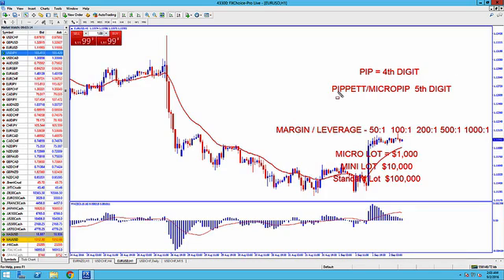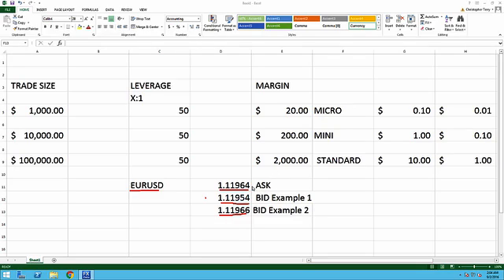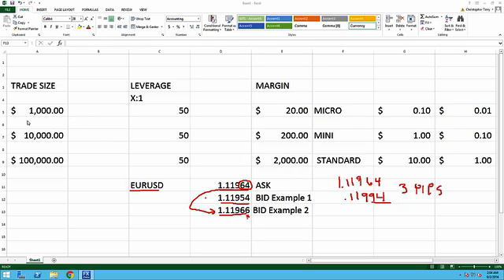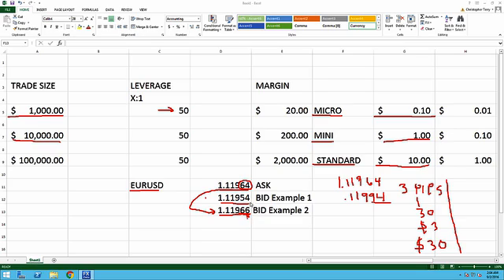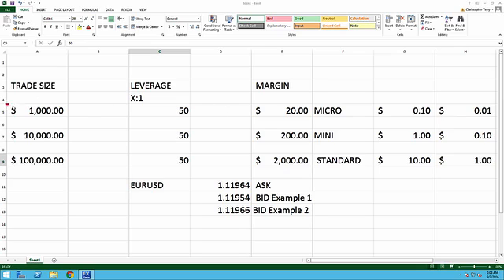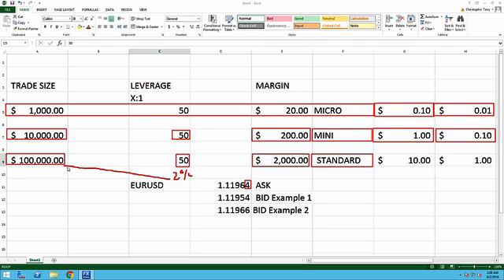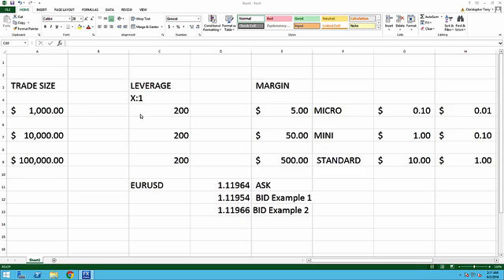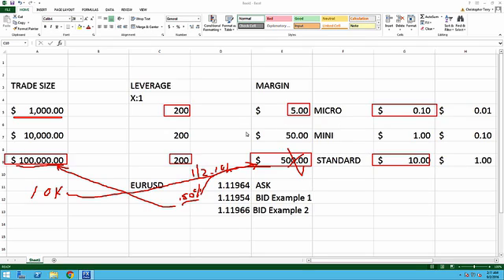Margin Leverage-Complete guide on Forex Intermediate Level8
HOW TO UNDERSTAND MARGIN LEVERAGE
HOW TO WORK WITH LEVERAGE